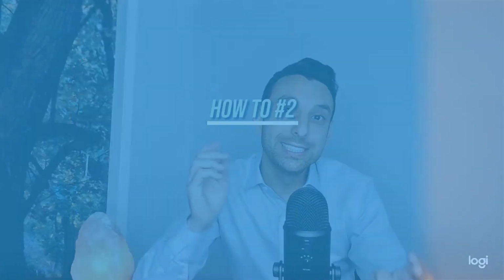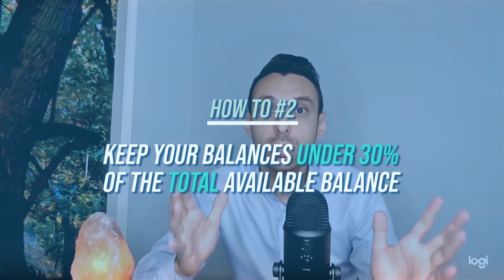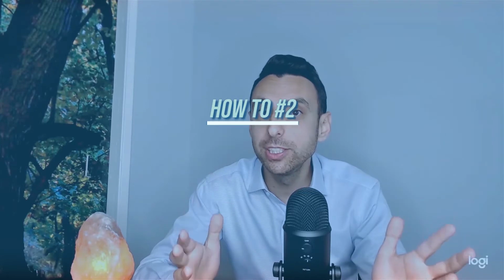Get The Best Rate On A Home Loan 2020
Whether you are a first time buyer or have owned several properties...

Whether you are a millennial or boomer...

Whether you like boys, girls, or both...

There is ONE thing you can do the minute you turn 18. And that's work on your credit score because it is THE ONE biggest factor in getting the best interest rate on your next home loan.

And this applies to buyers and owners who are looking to refinance.

Yes, you do need equity and a job but the difference between a 760 credit score and 660 score can means hundreds of dollars a months and thousands EVERY SINGLE YEAR.

And the beauty of it is, its completely in your control. If you can buckle down and stay within your means and pass on the GUCCI GUCCI Fendi PRADA and NOT rack up department store debt, you should be able to be in the top tier as long as you have a diverse credit accounts, keep low balances, and make payments on time.

So don't be a fool and don't go to school... just keep watching youtube and learn from people who have done it!

WANT TO DISCOVER 38 PROVEN HACKS AND TRICKS WHEN IT COMES TO  BUYING YOUR VERY FIRST HOME?
I created a free book for first time home buyers that will help you get through the home buying process as smoothly and easy as possible!

HAVE A QUESTION ABOUT GETTING A LOAN IN CALIFORNIA?

FOLLOW ME ON THESE DIFFERENT PLATFORMS FOR MORE LOAN UPDATES:

**LOAN PROGRAMS I RECOMMEND IN CALIFORNIA**

2) FHA Program - Only 3.5% Down Payment Required and Perfect for First Time Home Buyers. Low FICO OK. Low Down Payment OK.

This lets you know if the property you are looking at, qualifies for the home ready program where you only need to put down 3% so that you can get a killer deal!

Roger Mansourian
Vantage Home Loans
NMLS # 1394651